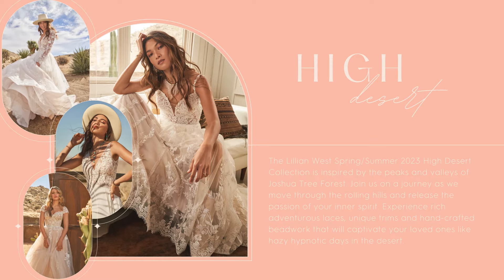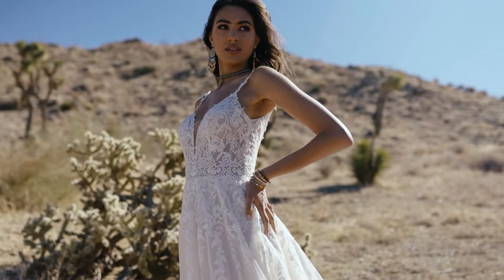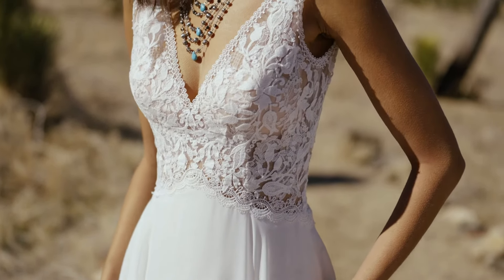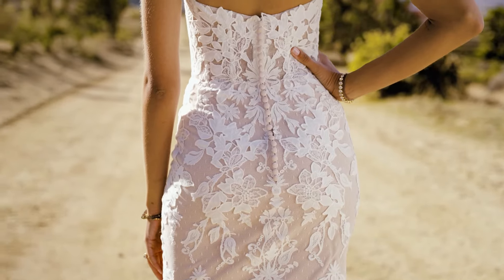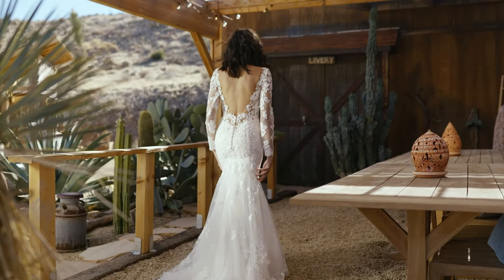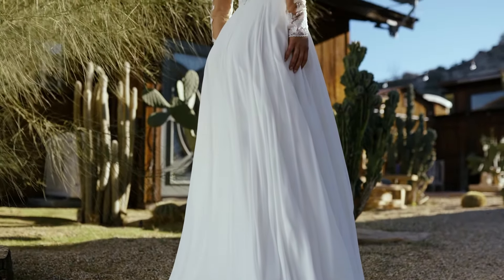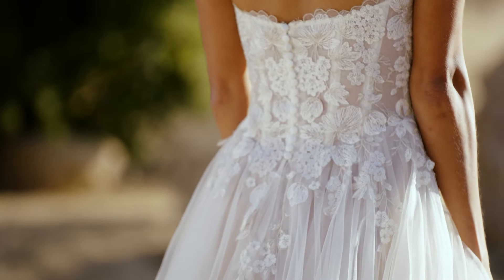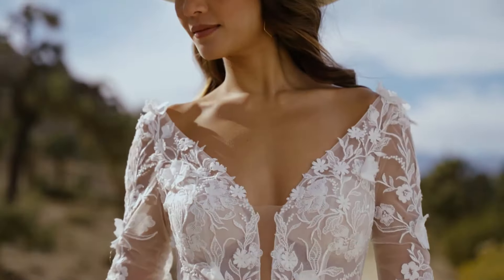Lillian West SS23 Virtual Presentation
The Lillian West Spring/Summer 2022 Collection draws inspiration from the free-spirited Parisian artisans. Full of personality, these seductive designs blend earthy textures, destination ready silhouettes, modern necklines and distinctive sleeves to bring a series of carefree artistic wedding gowns. Wildly romantic and designed for the individual, edgy organic laces, whimsical skirts and sexy sheer details break away from bridal traditions and embrace the imagination of every bride. Striking trains, low open backs and unusual embroidery trims bring their own unique spark, showcasing the true craftsmanship that goes into every special gown.